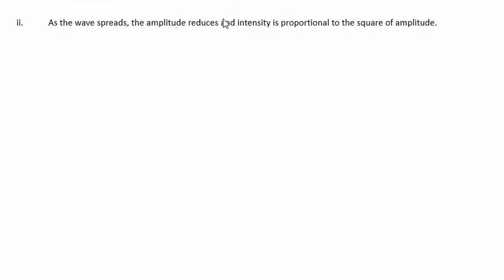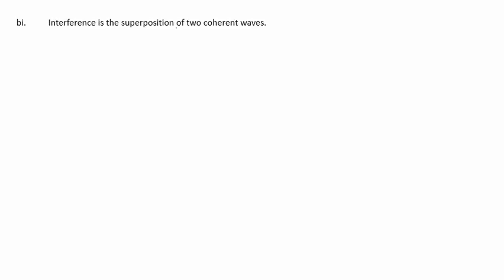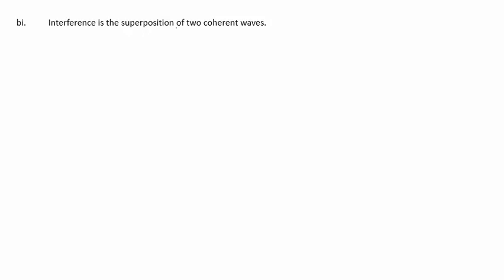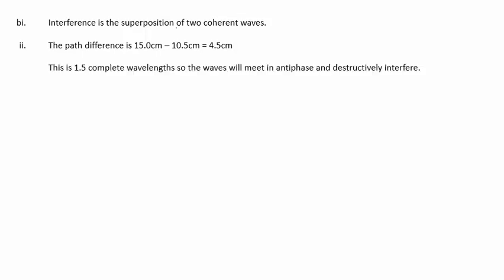OCR A Breadth 2017 Q25